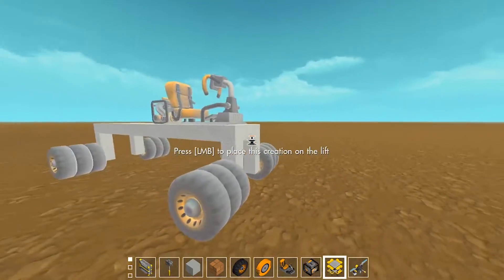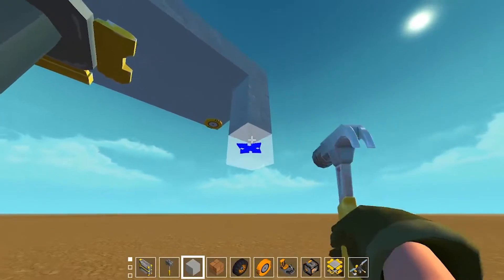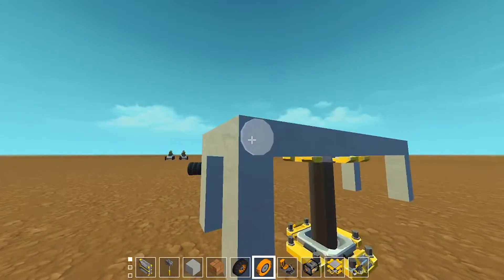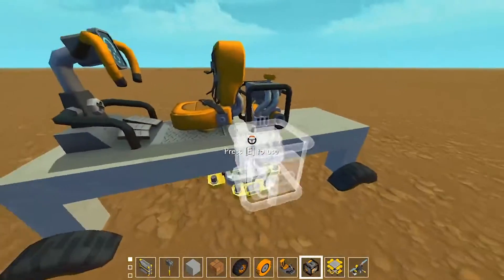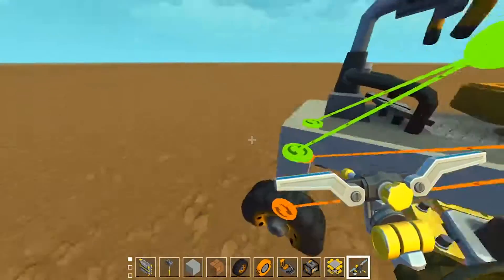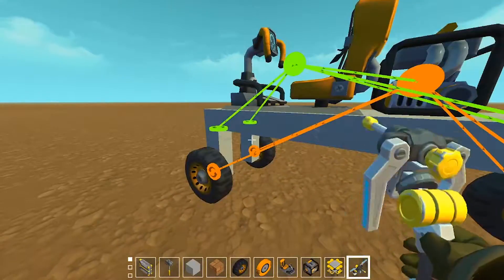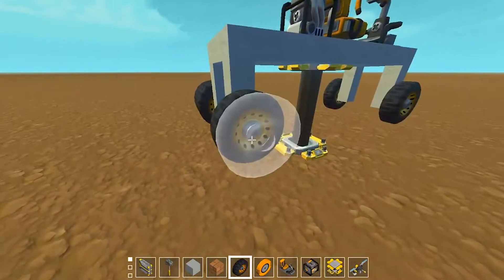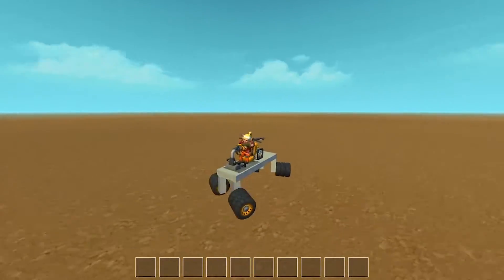4 Wheel Steering and Drive - How to Quick Guides Scrap Mechanic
In this video I do a tutorial on how to create a car in scrap mechanic that has 4 driving wheels which are all used to turn. I break it all down and keep it quick and simple.